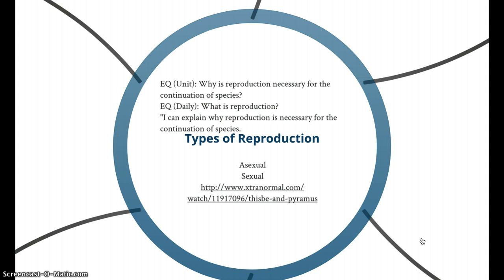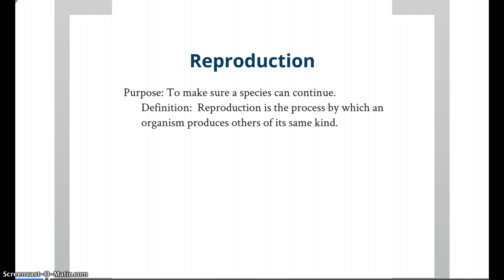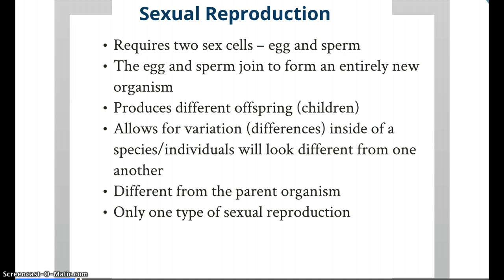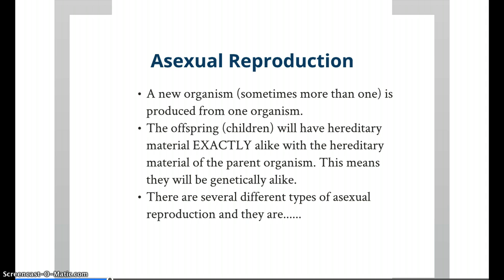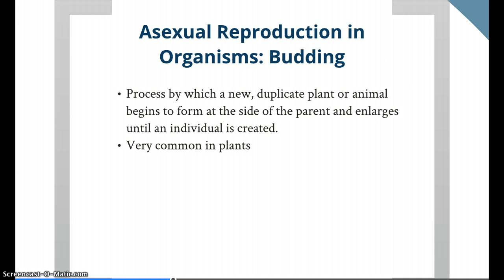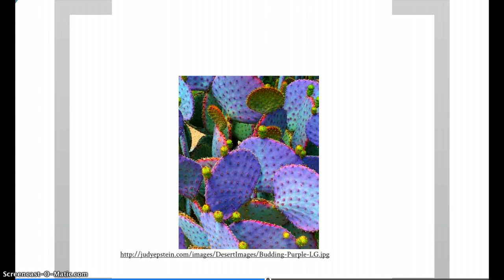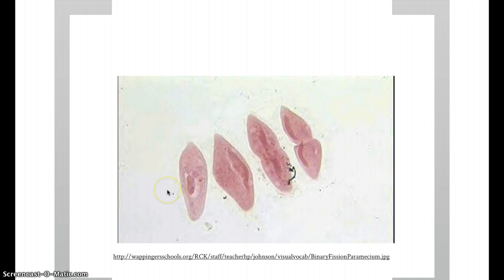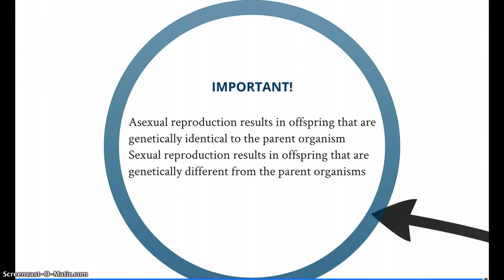Asexual/Sexual Reproduction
Prezi Screencast on reproduction